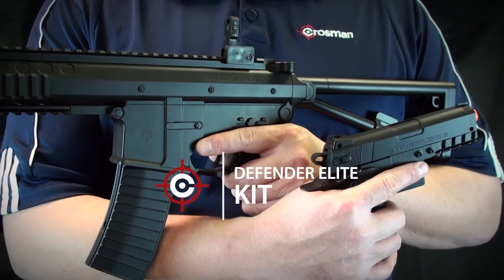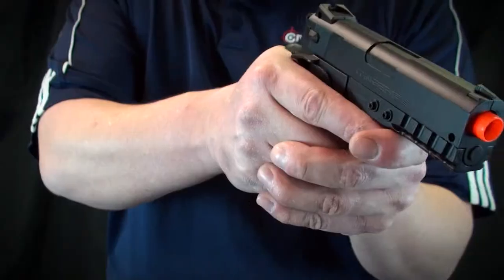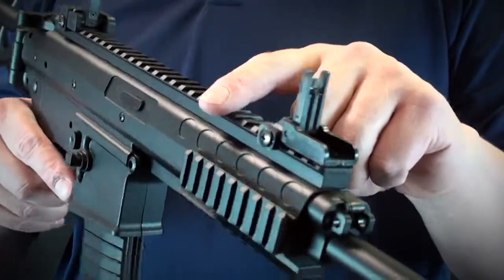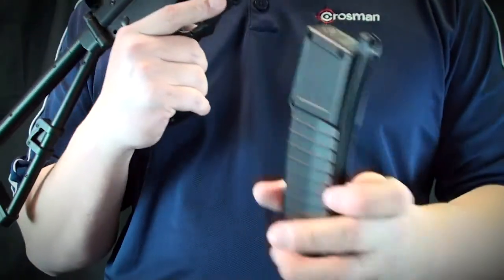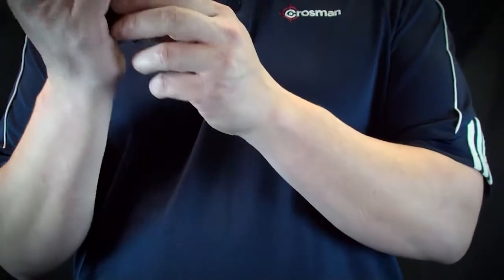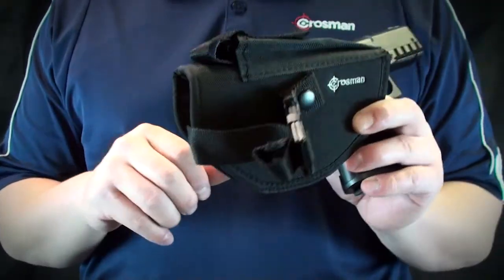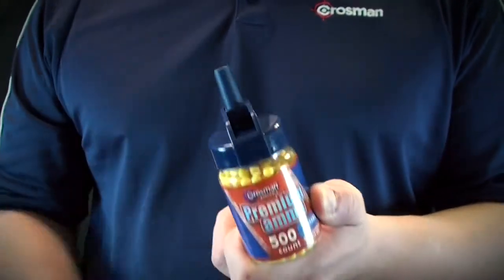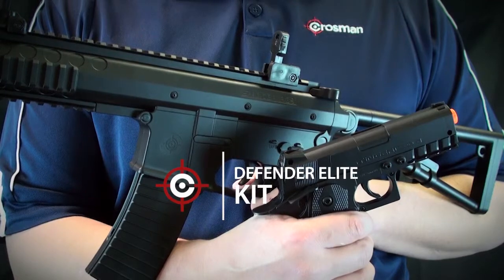Crosman Tactical Elite Airsoft Kit